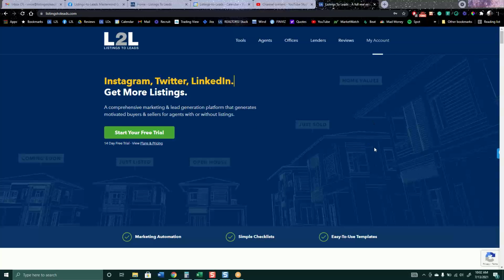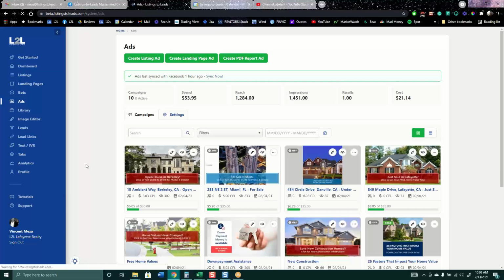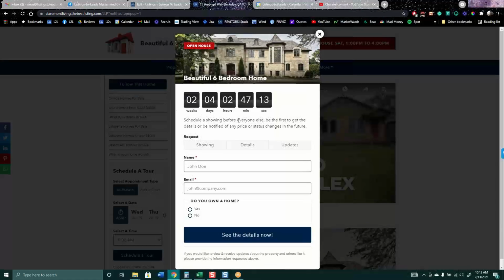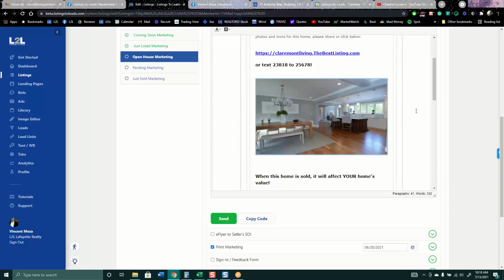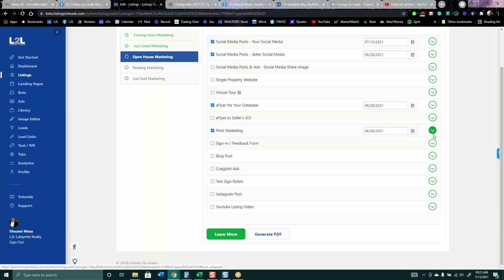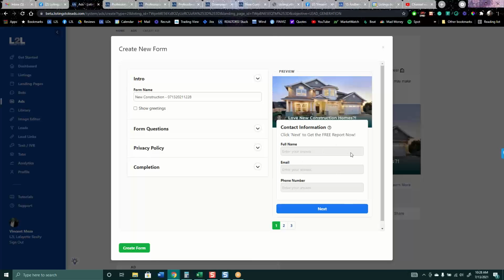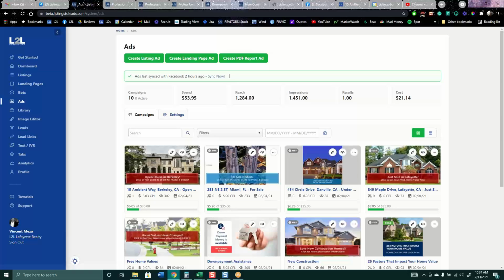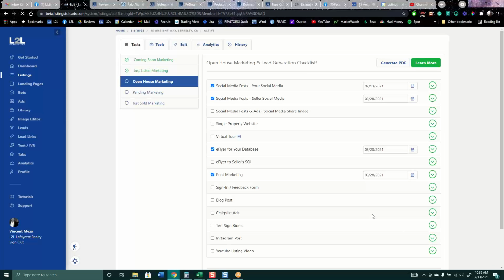L2L Intro fro Crystal Bonin Realty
The rollout call for the agents at Crystal Bonin Realty